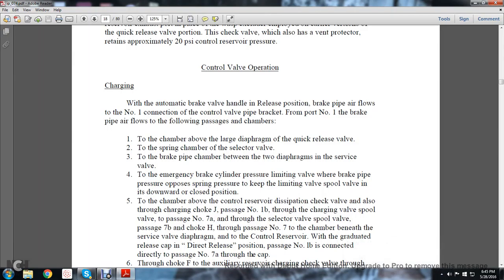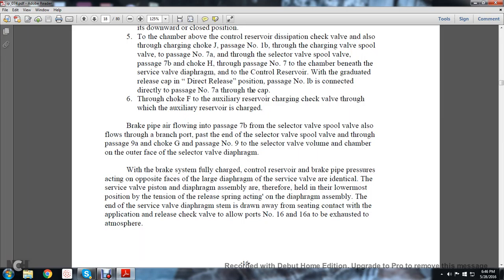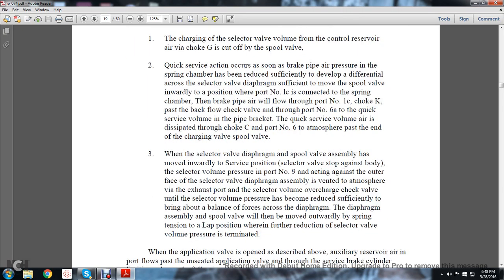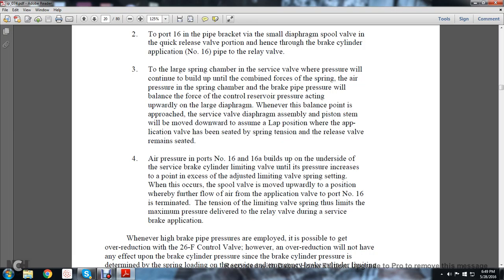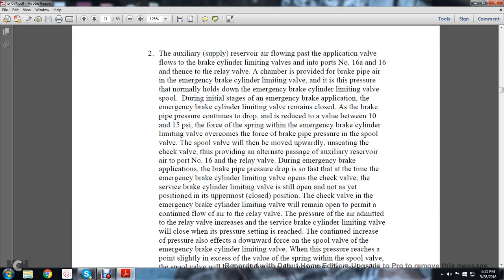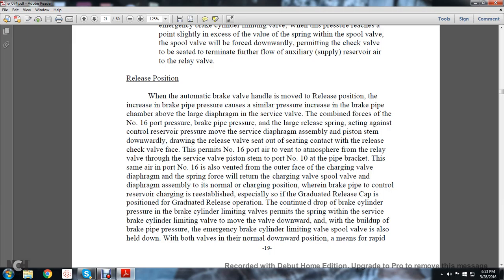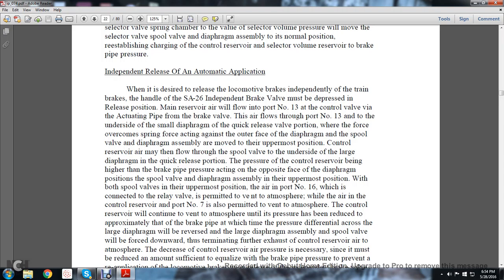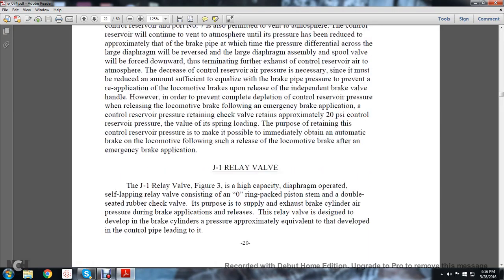INSTRUCTION PAMPHLET BRAKE LOCOPART5